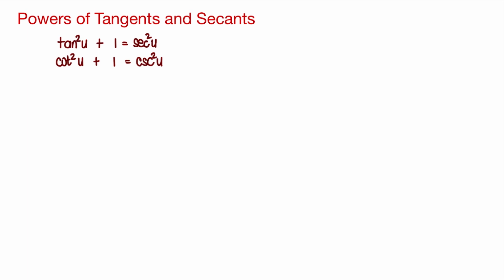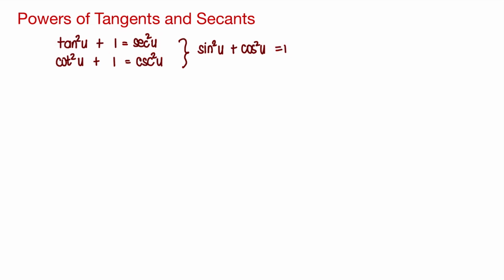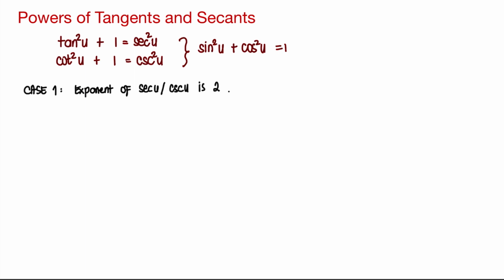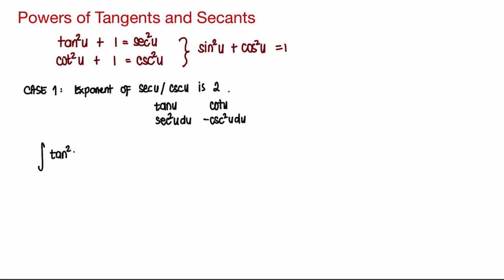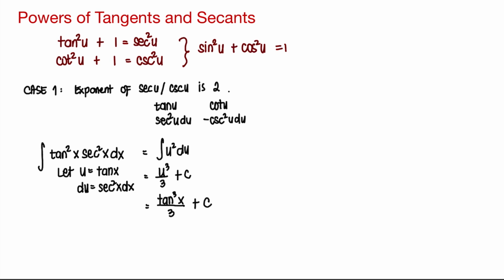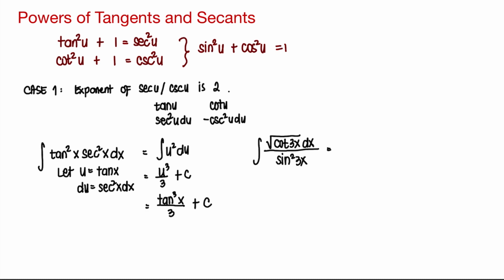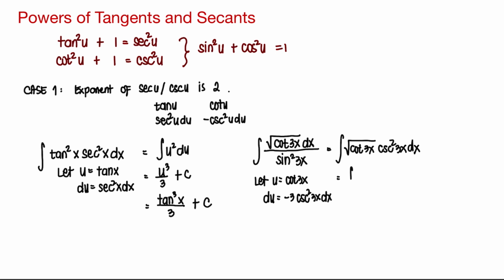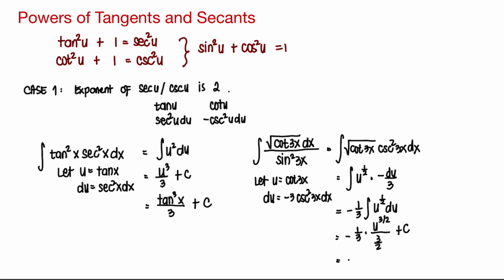Integral of Tangents and Secants/Cotangents and Cosecants: Case 1